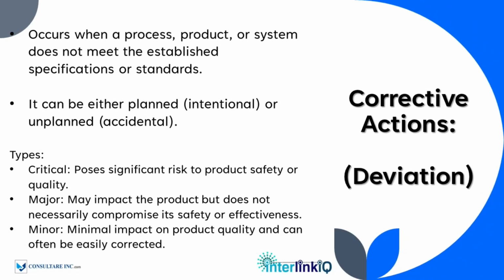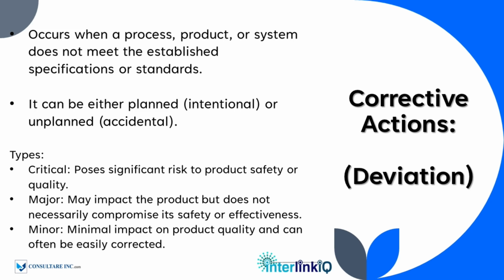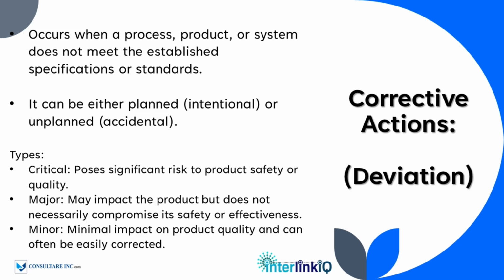PFT Familiarization Part 2 Components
Introducing InterlinkIQ: your ultimate food safety compliance solution from the Consultare Inc. Group
Streamline processes and focus on growth!